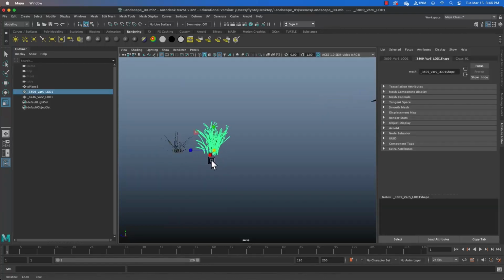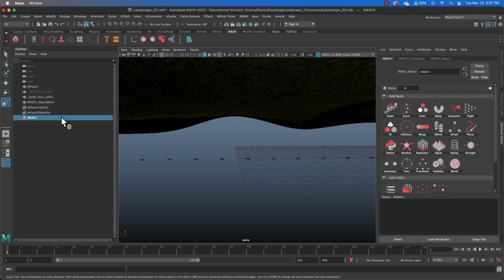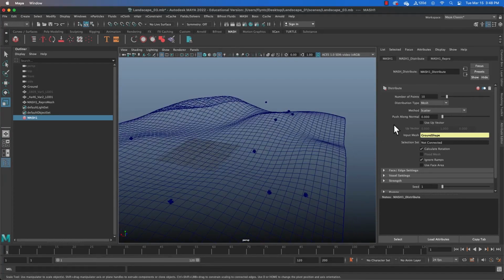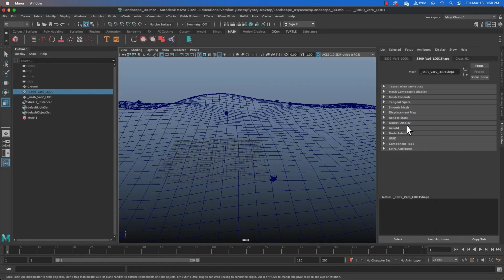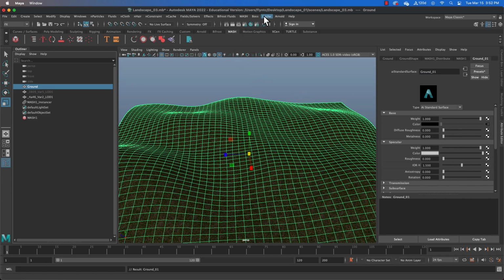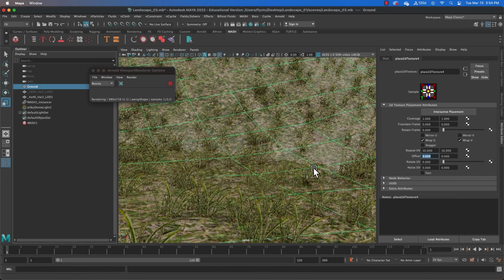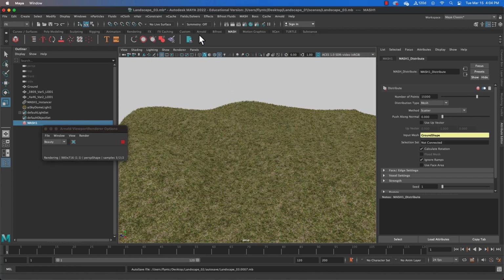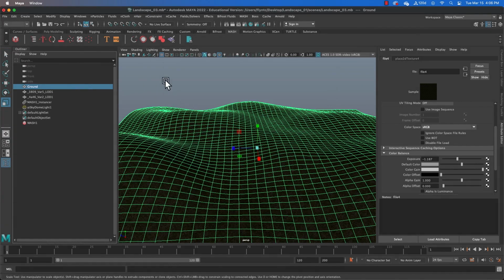Maya: Simple Landscape Part 3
Scatter grass instances over the landscape using MASH procedural effects toolkit.